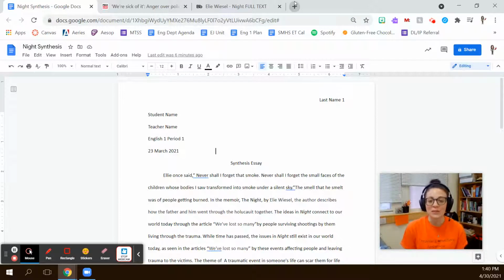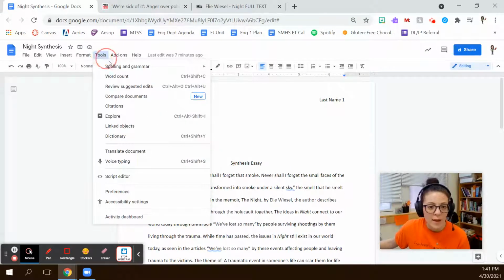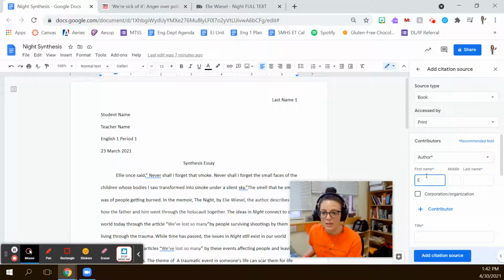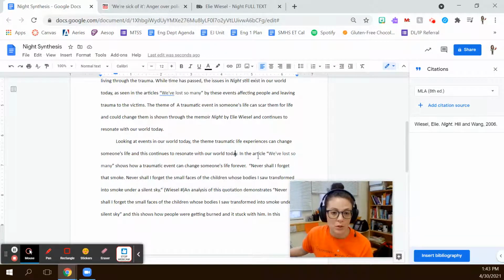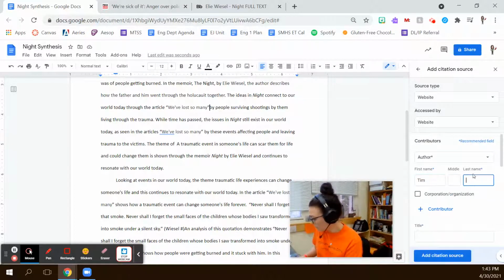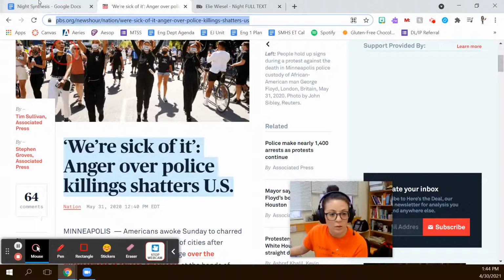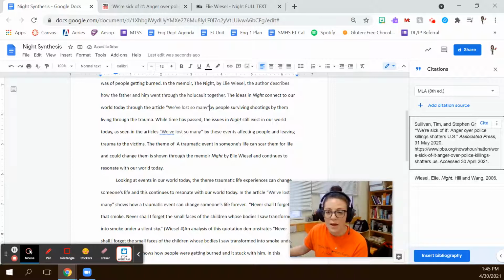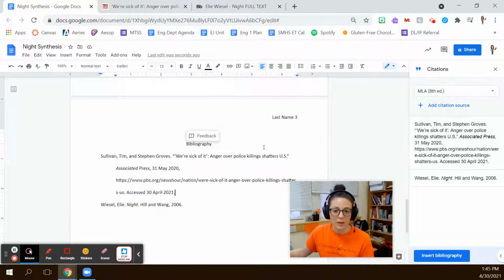Using Google Docs to Cite Sources